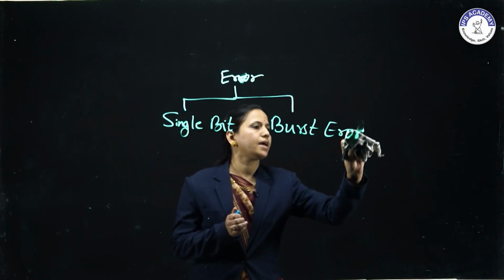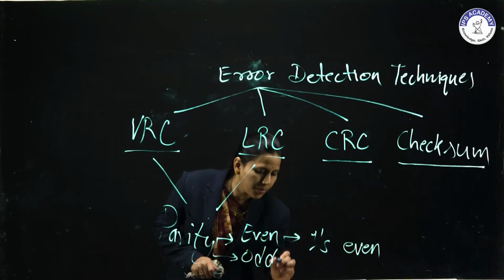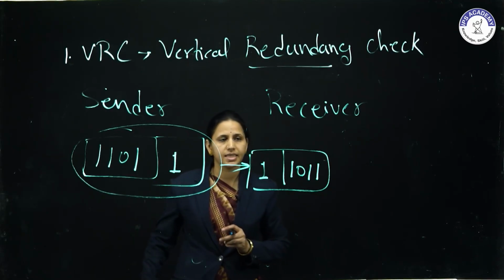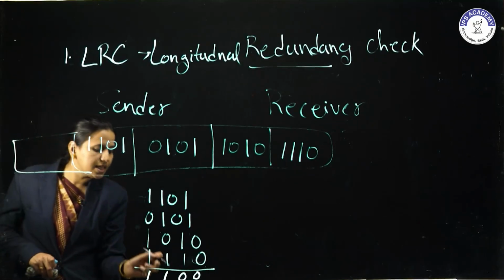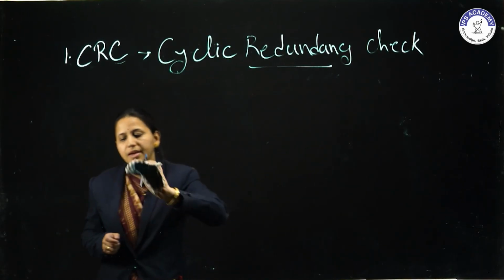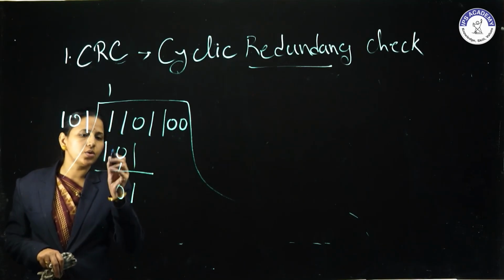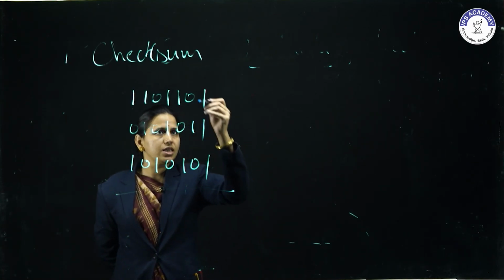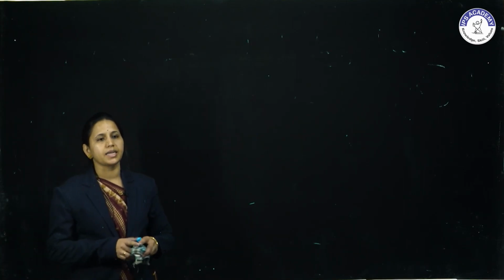Error Detection Techniqes By Ms Vandana Dubey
Error Detection Techniqes By Ms  Vandana Dubey, IPS Academy, Institute of Engineering and Science